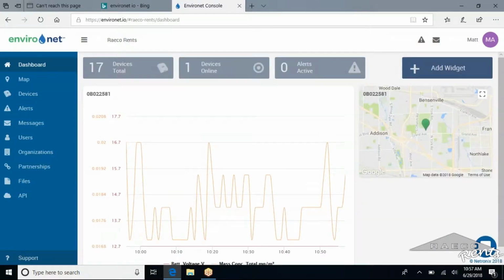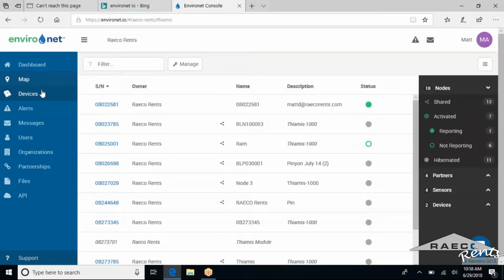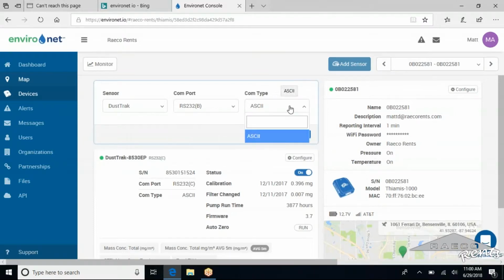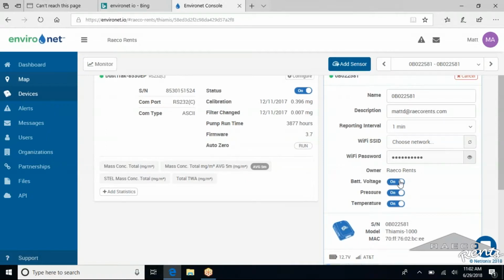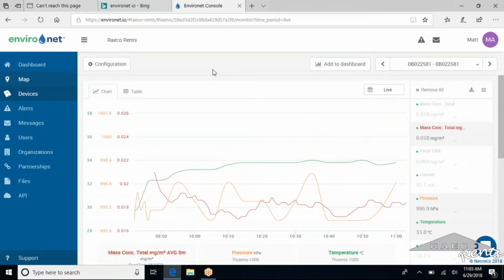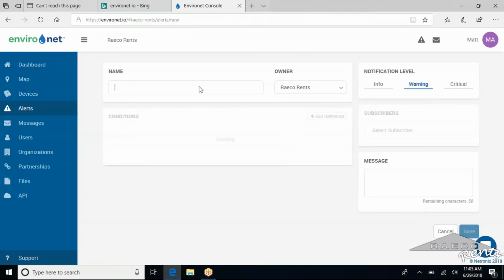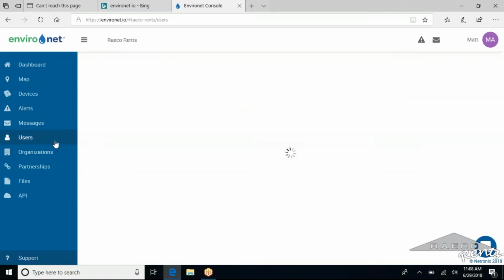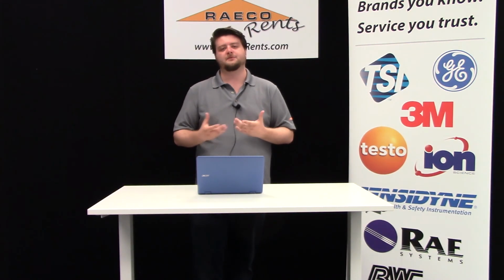How to Remote Monitor Through Environet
In this video, our rental specialist Nick goes over the basics of using Environet
He demonstrates how to activate a Thiamis, connect compatible devices, set up alerts and more.